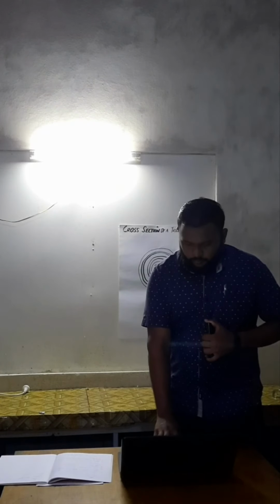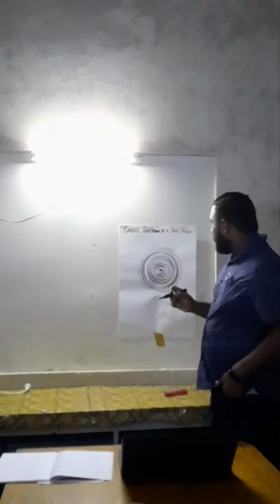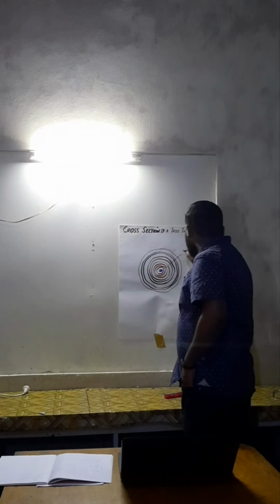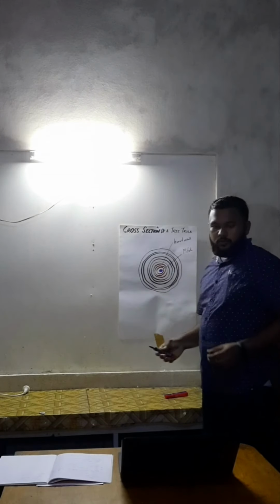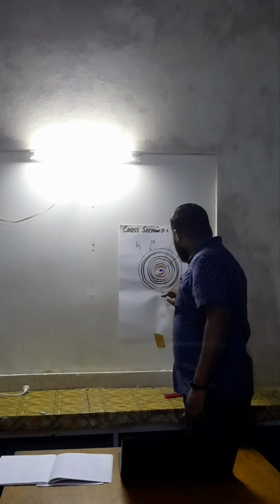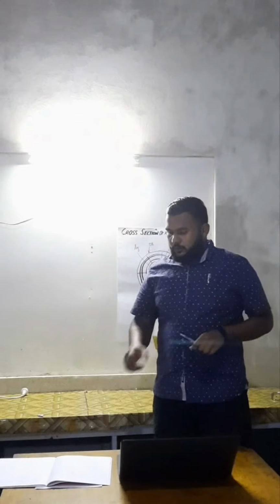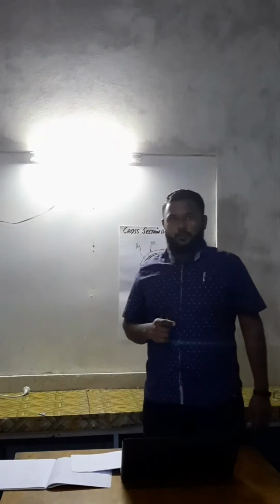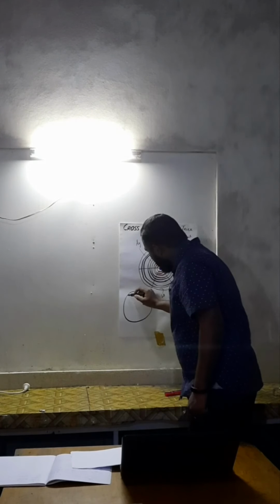ED350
Mirco teaching 1
Technology